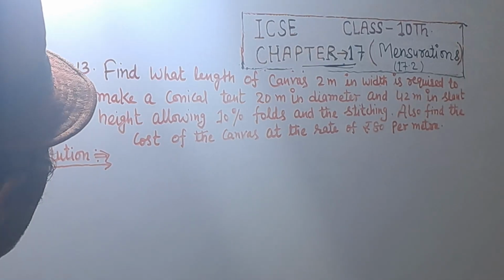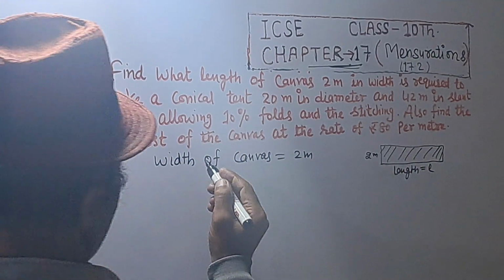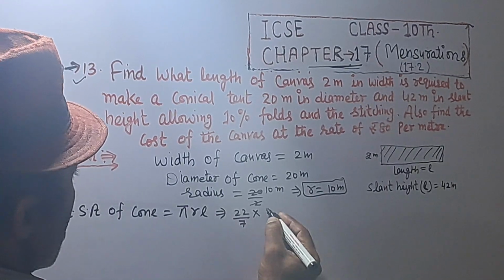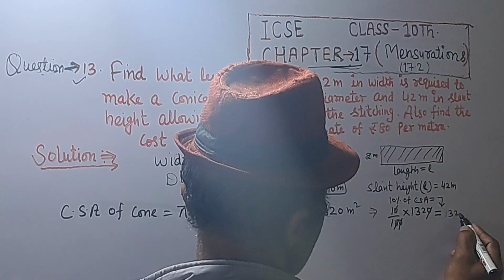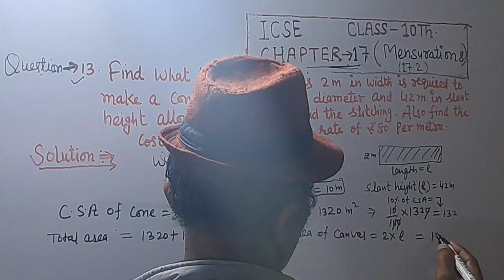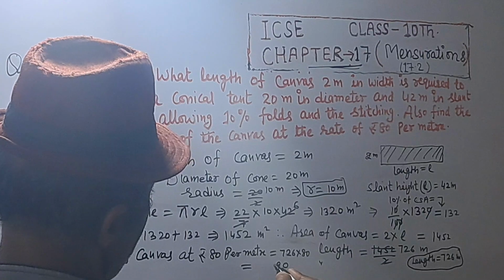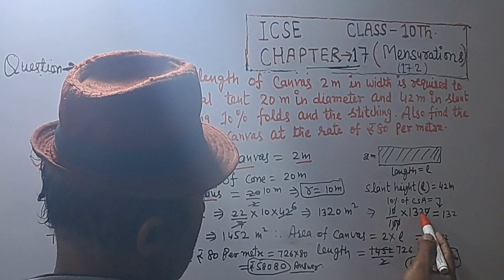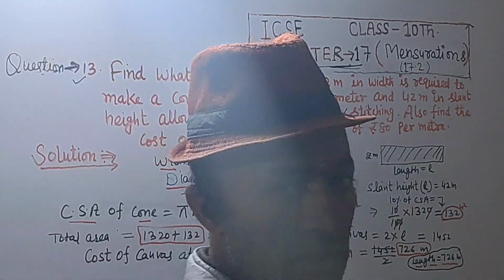MATHEMATICS|| ICSE || CLASS-10TH||CHAPTER-17 ||Mensurations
||MATHEMATICS || || ICSE || CLASS-10TH || ||CHAPTER-17 || ||Mensurations || Solution to Question-13